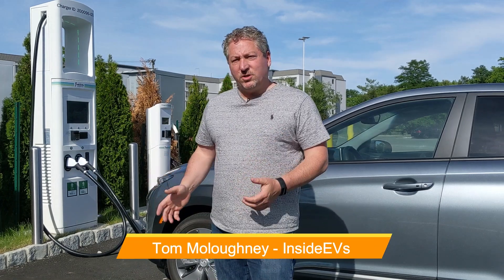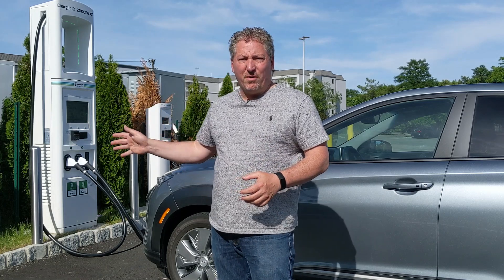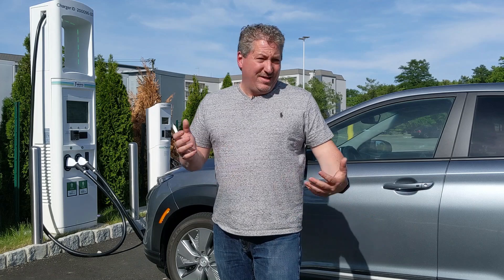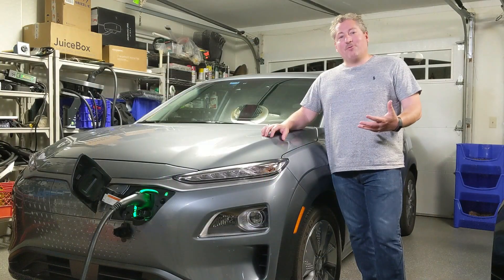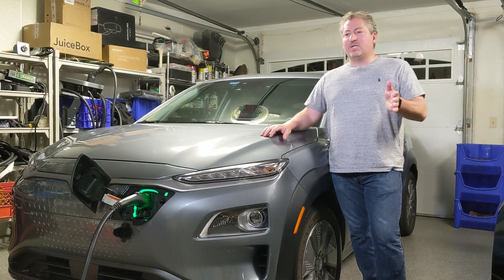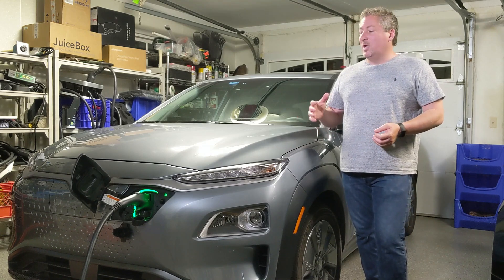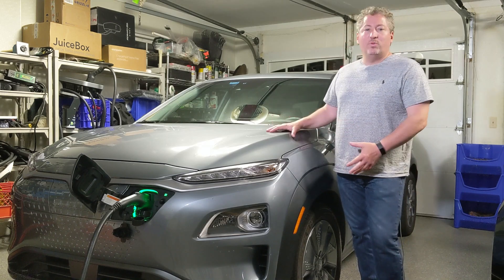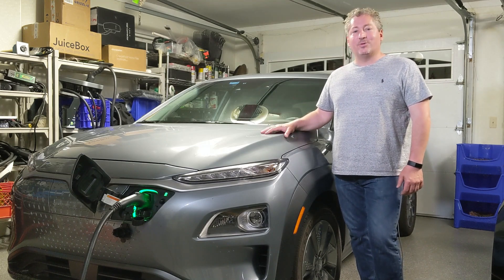2020 Hyundai Kona Electric 0-80% DC Fast Charge Test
We drive a 2020 Hyundai Kona Electric down to zero to see how long it takes to charge back up to 80% at a 150 kW Electrify America DC fast-charge station.

Hyundai quotes a 0-80% time of 54 minutes when charging on 100 kW+ DC fast-charge stations and we wanted to check out how accurate that claim is.

It's important to note that if you are charging on a 50 kW DC fast-charge station, the charging time will be 75 minutes, according to Hyundai.